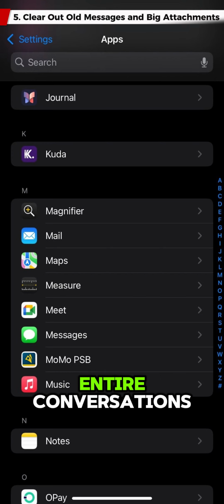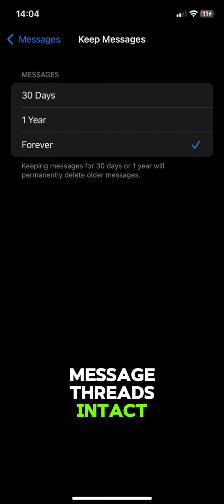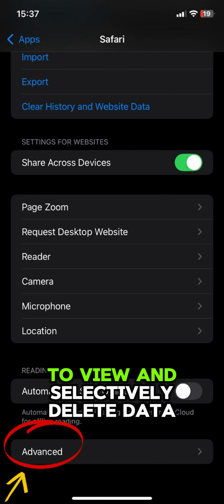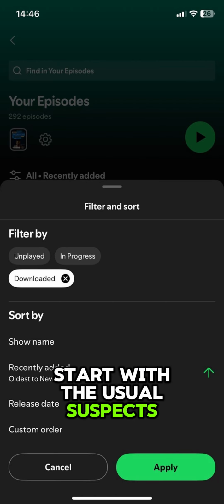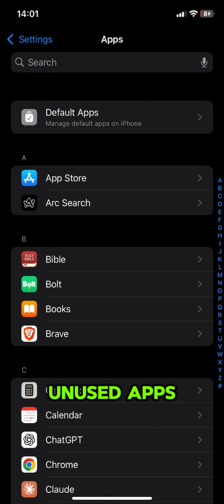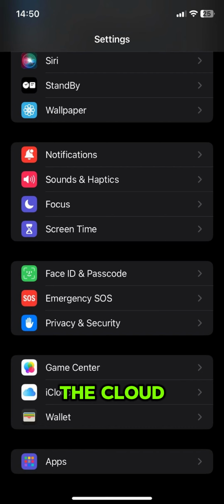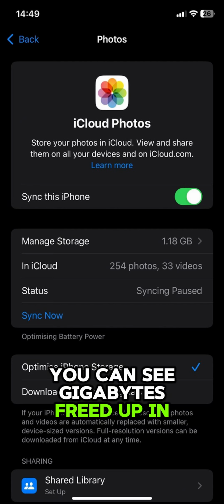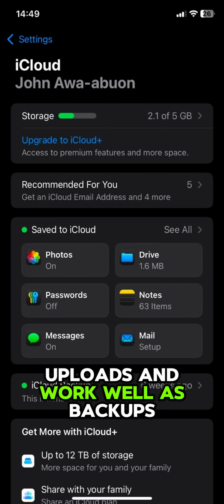How to Clear Storage in iPhone Without Deleting Apps (2025)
In this video, I'll show you how to clear storage on your iPhone without deleting any apps (2025 method).
You will learn simple and effective tricks to free up space on your iPhone while keeping all your apps installed and working.

This guide to clearing iPhone storage without deleting apps in 2025 will cover:
- Offloading unused apps
- Clearing Safari cache and browsing data
- Managing large files and message attachments
- Disabling iCloud Photos and optimizing storage
- Removing system junk and temporary files